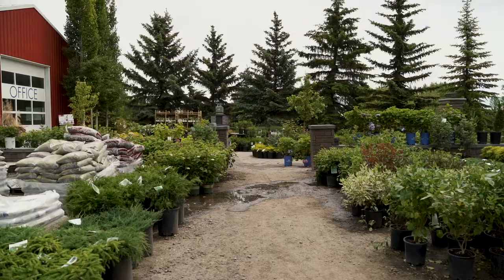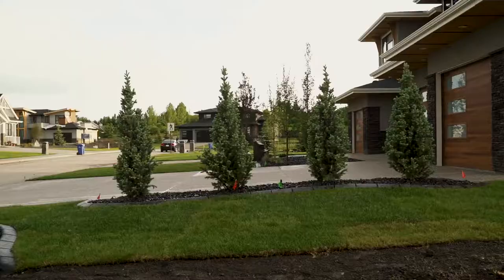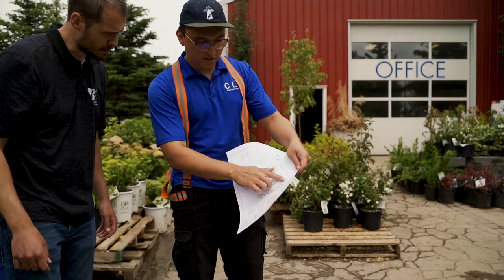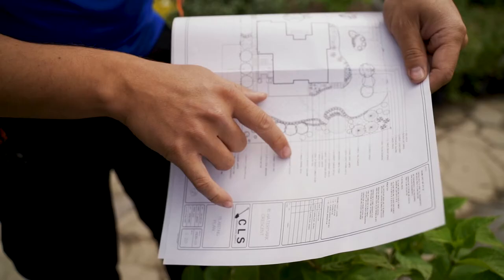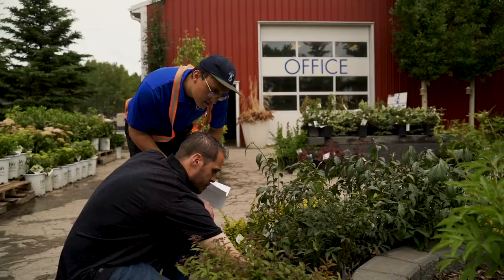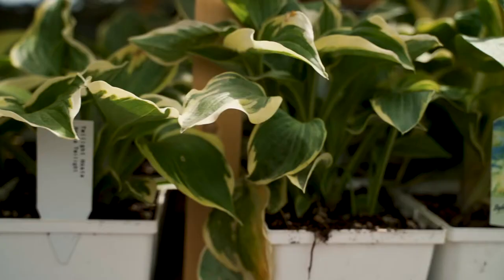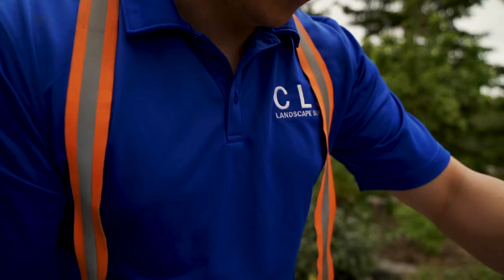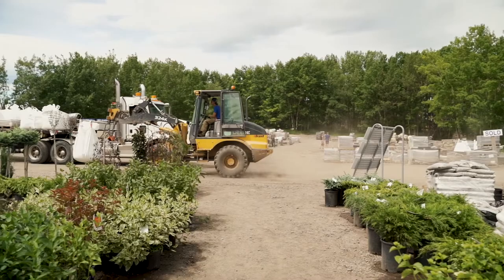The Landscape Design Process | CLS Landscape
If you've ever been curious how the landscape design process works, be sure to check out this short video where Tyler from Be Outdoors walks you through the process from blueprints to final unveil. We are so lucky to have such talented landscape partners!